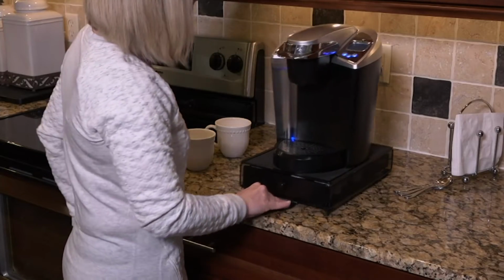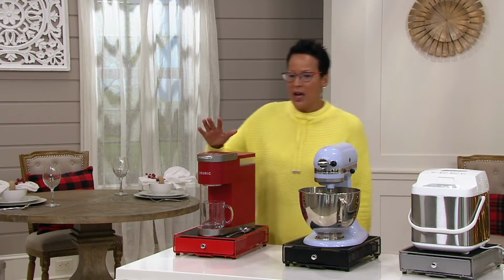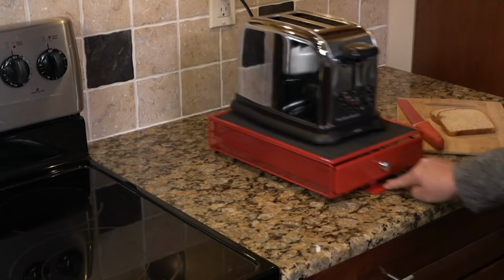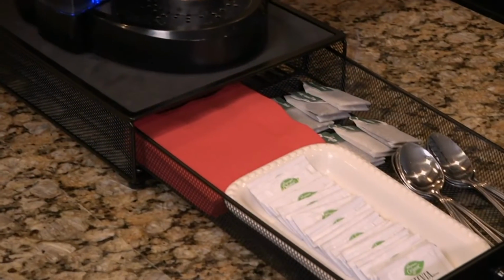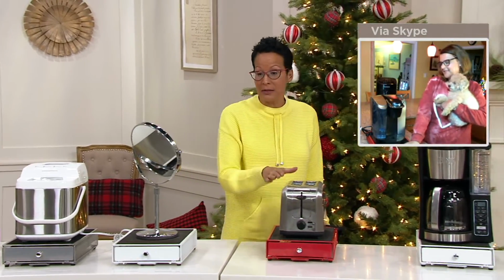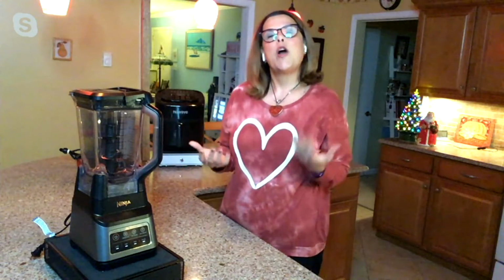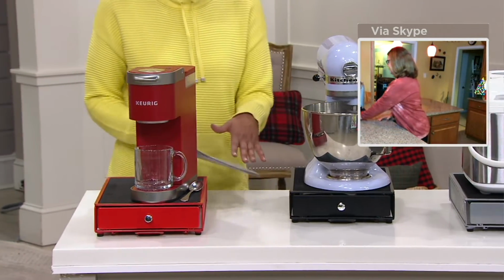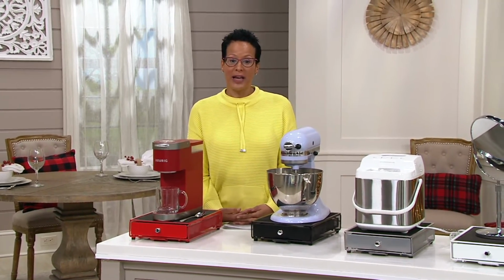Nifty Rolling Tray with Storage Drawer on QVC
Nifty Rolling Tray with Storage Drawer

Here's the deal: this tray holds your small kitchen appliance on top--toaster, mixer, coffee pot--and has a drawer underneath for storage. And the whole unit rolls so you can whisk it easily out of sight!